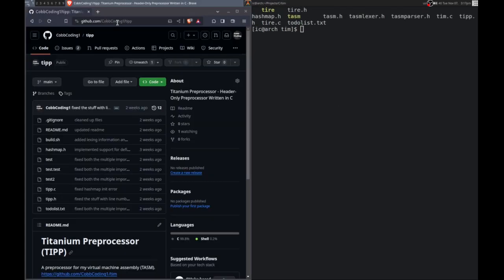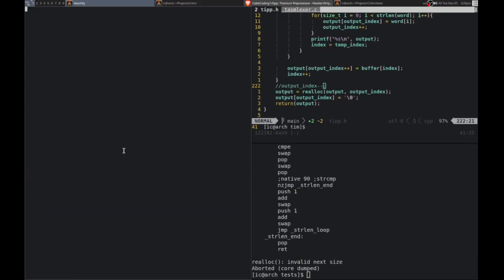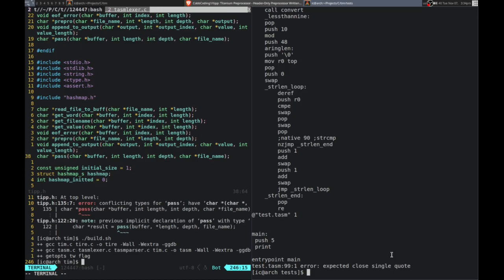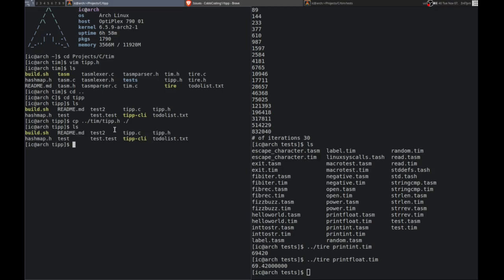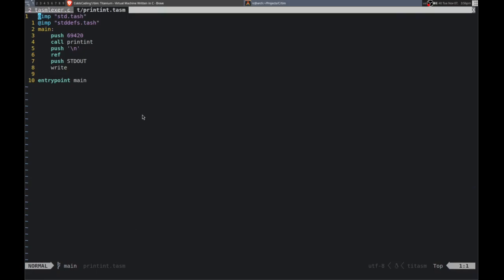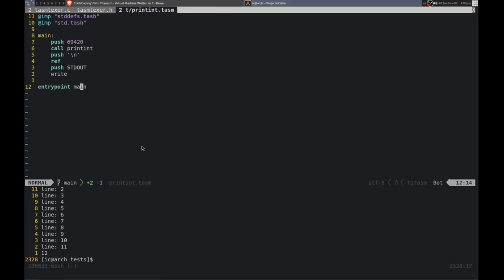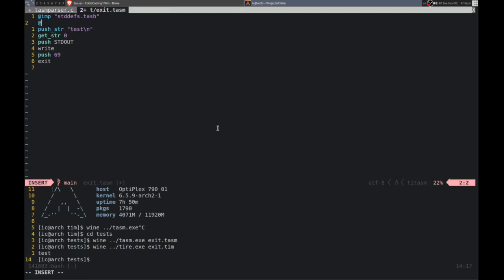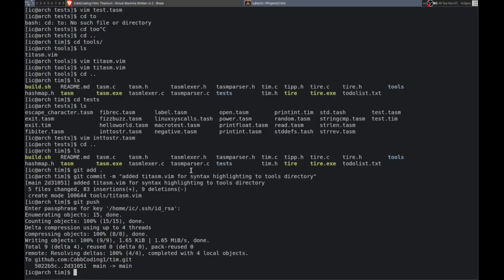Building a Virtual Machine in C - Fixing The Preprocessor